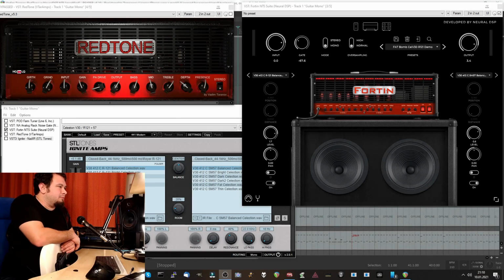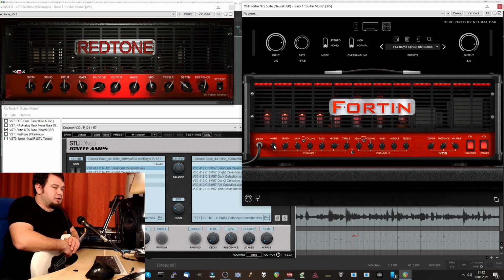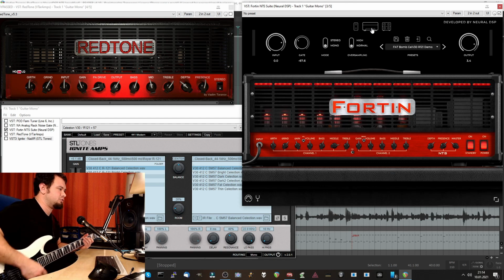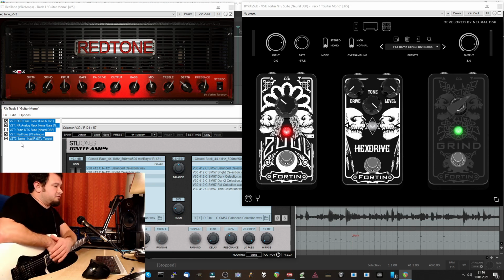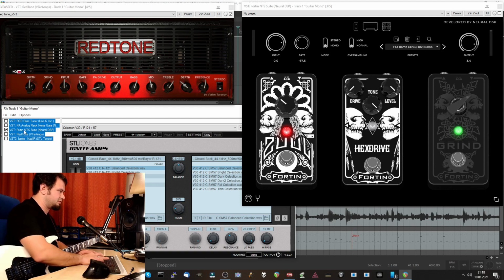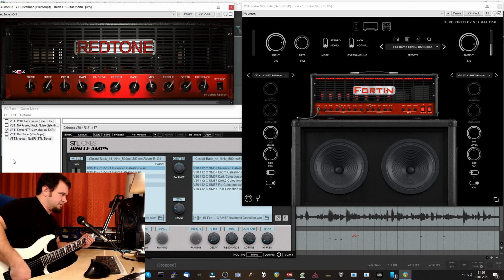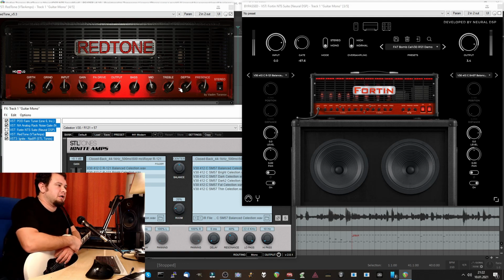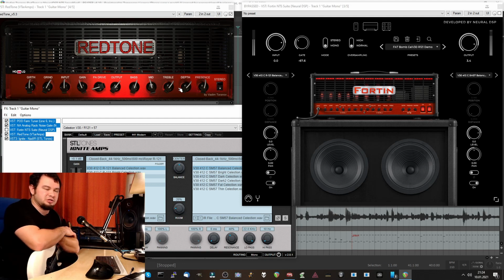TONES FROM HELL | Amp Plugin Comparison | Neural DSP Fortin NTS vs. Vadim Taranov RedTone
Everybody knows about NeuralDSP and there sought-after plugins, such as the Fortin NTS Amp Suite. However, especially for that plugin, there is an awesome, cost-friendly alternative out there, which you should know about: Vadim Taranov's RedTone Amp!

We'll compare both Amp simulations in both a full mix and while tweaking and playing along with the plugins while rambling on a bit - Join the fun!

00:00 Introduction
00:23 Full Mix Comparison
01:08 Fortin NTS Suite - Introduction
02:15 Fortin NTS Suite - GUI & Structure
04:45 Fortin NTS Suite - Quick Riffing & Basic Sound Demonstrations
06:15 RedTone - Introduction
07:45 RedTone - Quick Riffing
10:15 Comparison RedTone vs. Fortin NTS Suite (Playing along and switching between the VSTs)
13:10 Conclusion

Gear I use:

Guitars: Fenix STL w/ Seymour Duncan SH5
Audio Interface: Line 6 UX2
Software used: Steven Slate 5.5 on Drums, ReaPitch + Line6 Podfarm (Bass + Tuner)
Cameras: Google/LG Nexus 5X camera; Samsung Galaxy S10 Plus camera; Logitech StreamCam

If you liked the music in this video, you perhaps like my band TEMPEST, Thrash Metal from Germany - check it out